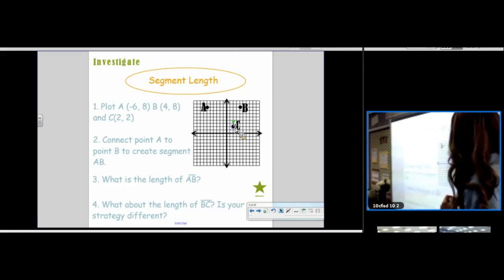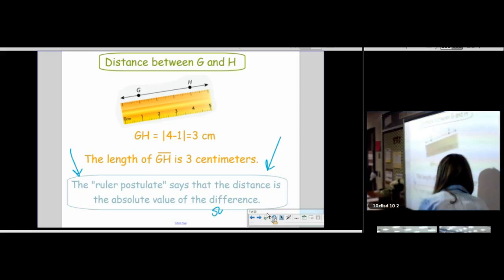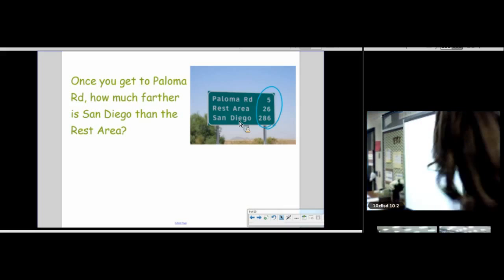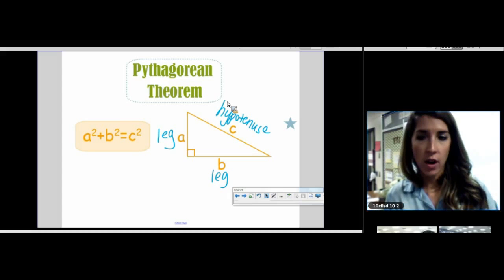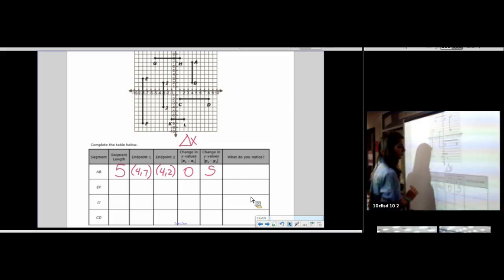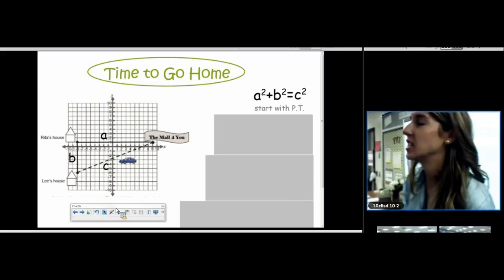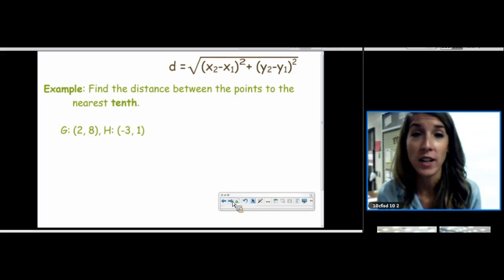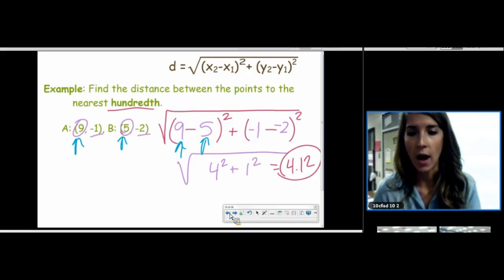01 P.T. and Distance Formula 2015